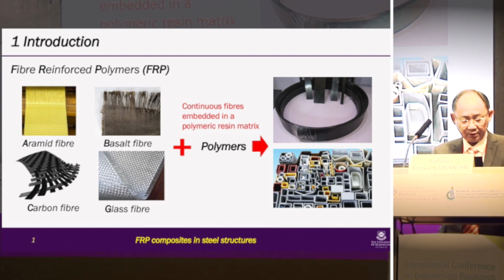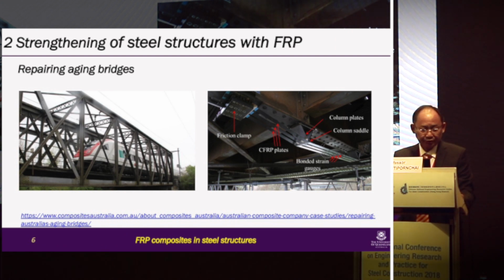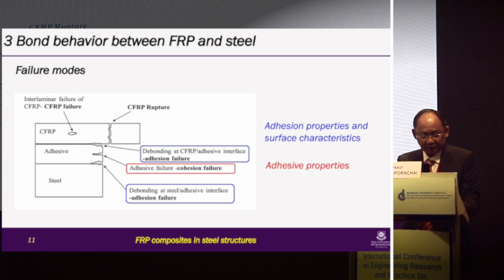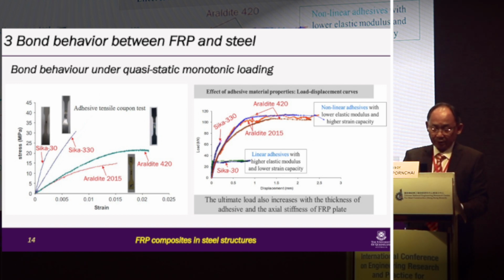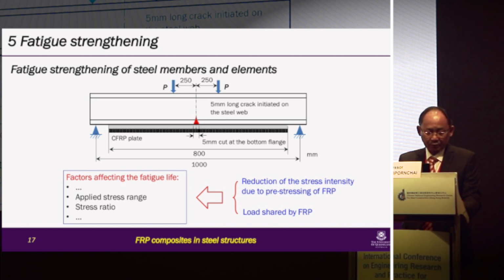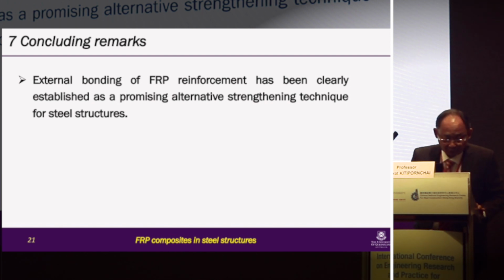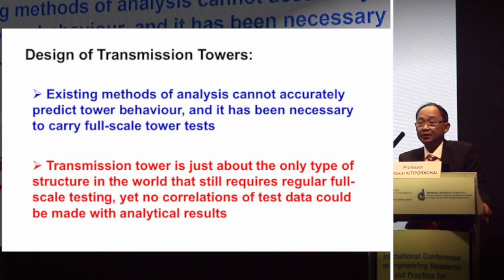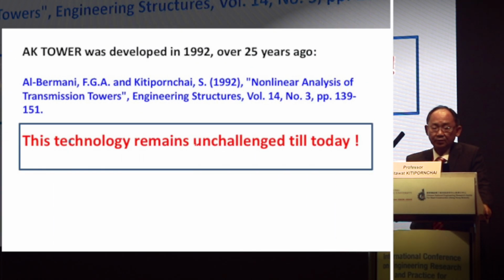FRP composites in steel structures (K8)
Speaker:
Sritawat Kitipornchai
Professor, University of Queensland
Editor, Engineering Structures